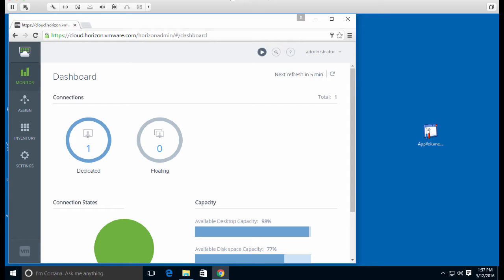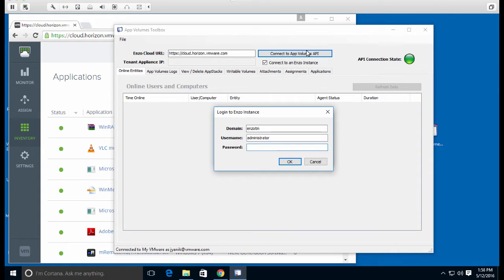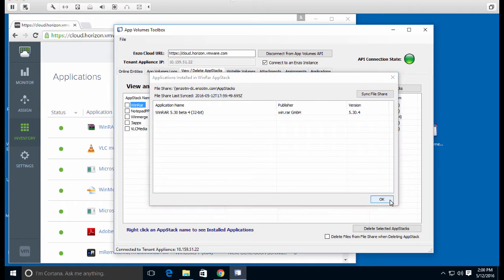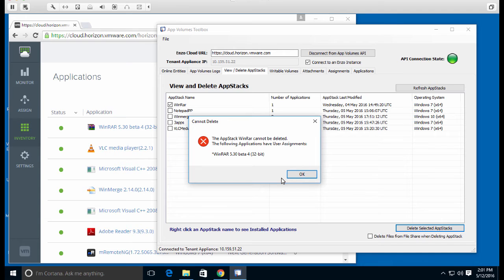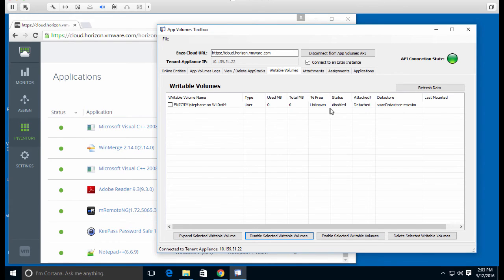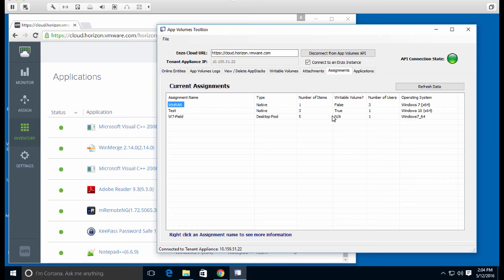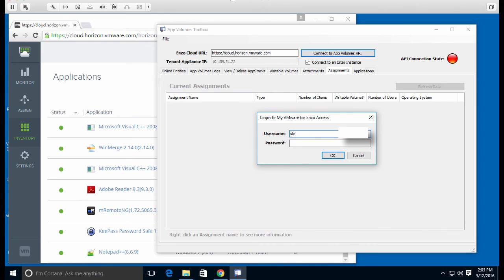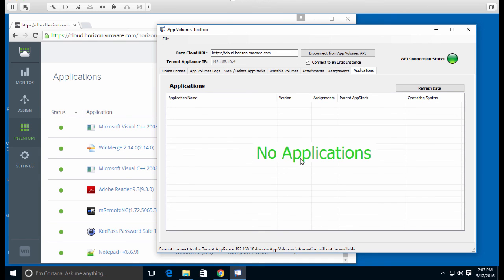VMware App Volumes Toolbox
Demo of App Volumes Toolbox Fling